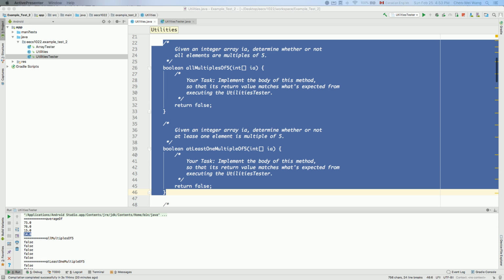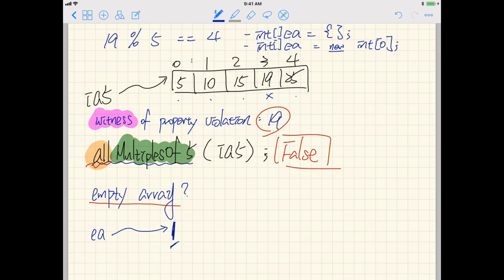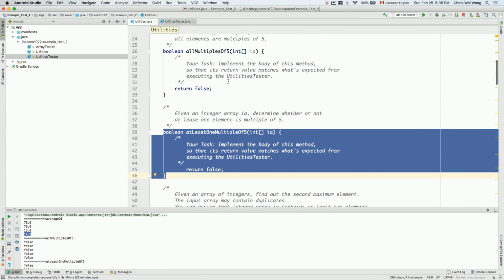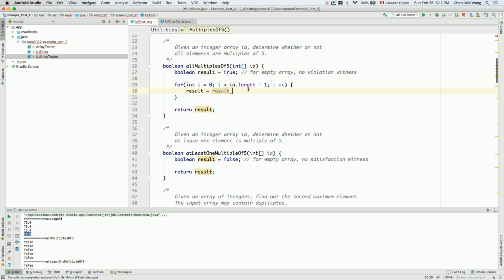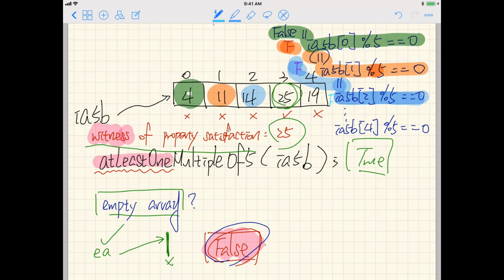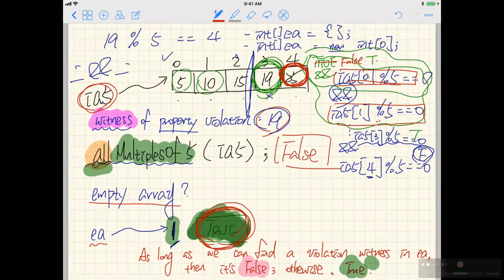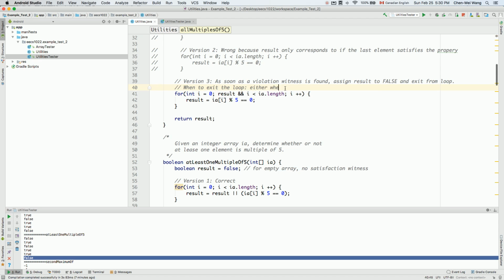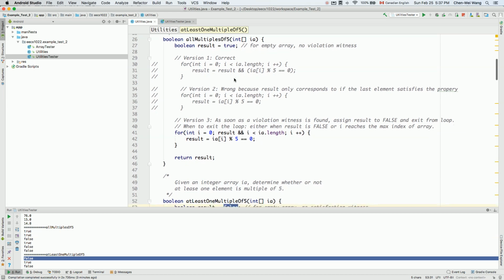Solution Example Test 2 - Part 02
allMultiplesOf5 and atLeastOneMultipleOf5 methods (and logical reasoning behind the more general problems)